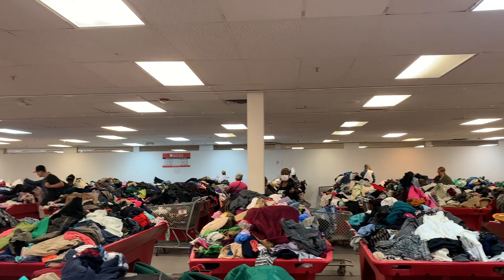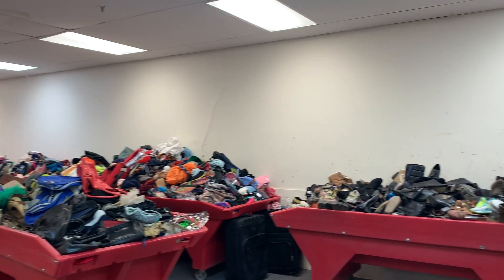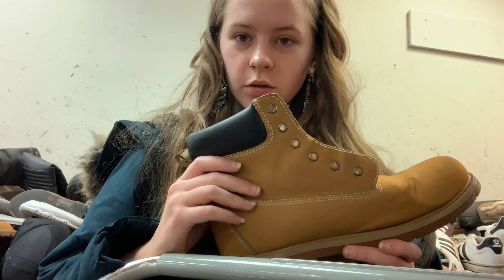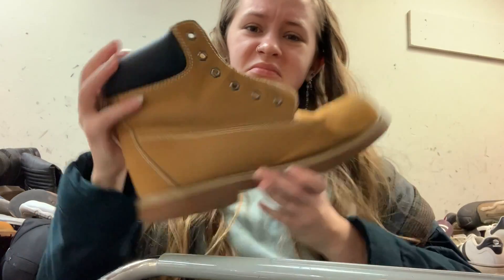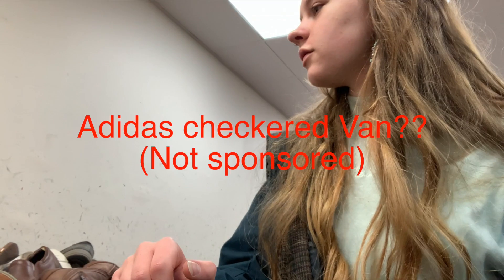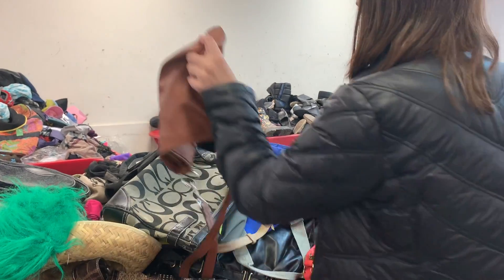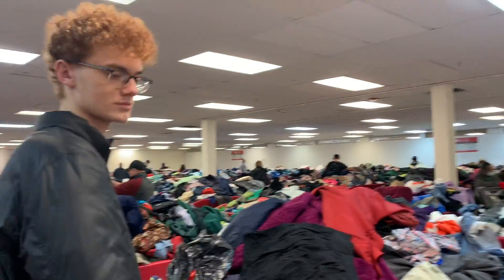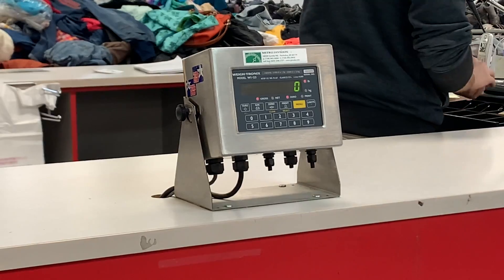outlet thrift store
trip to salvation army